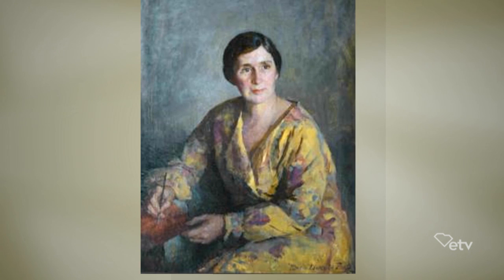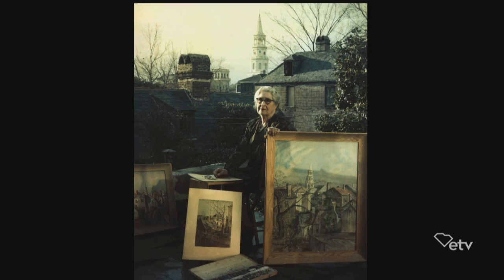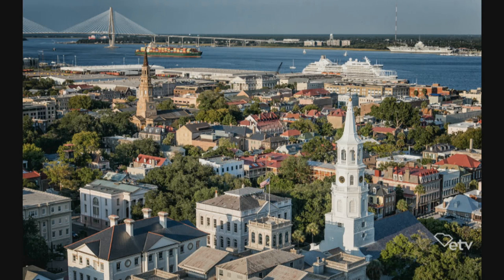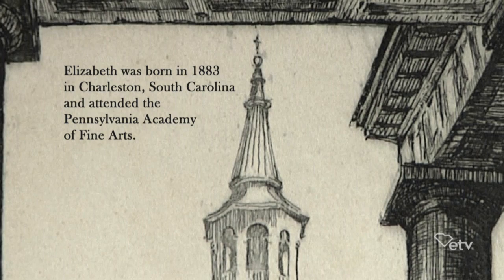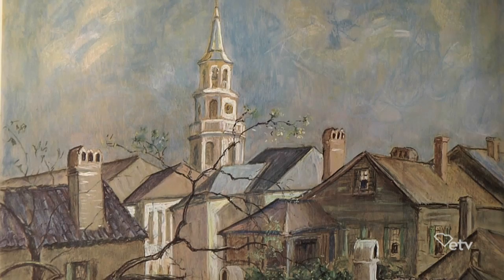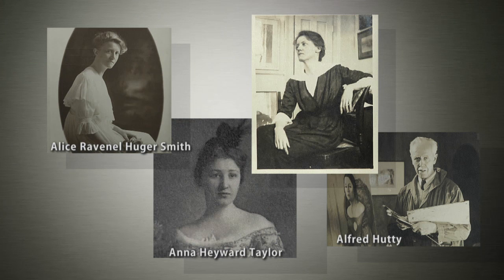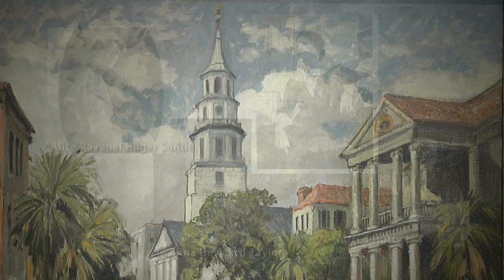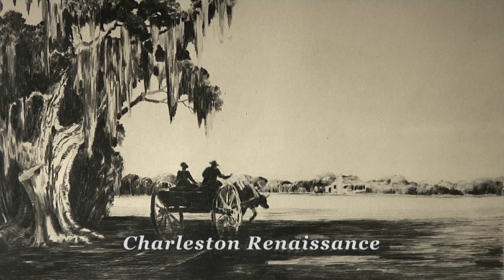Elizabeth O'Neill Verner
Inducted in 1998, she was an artist.